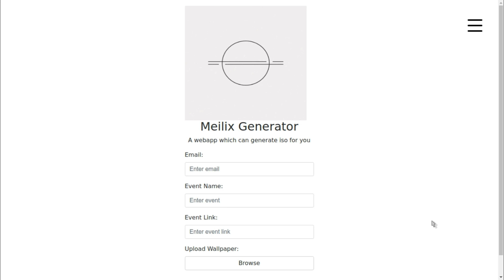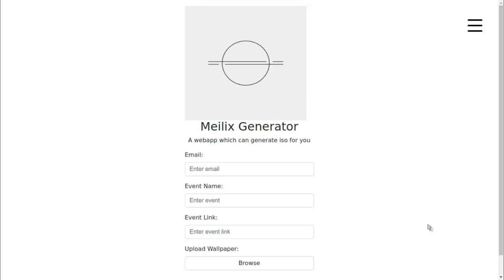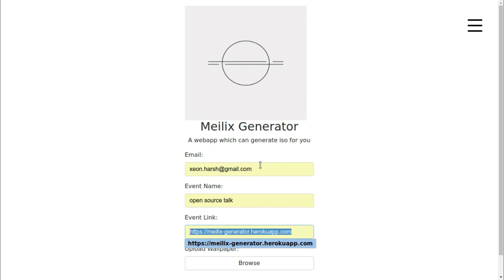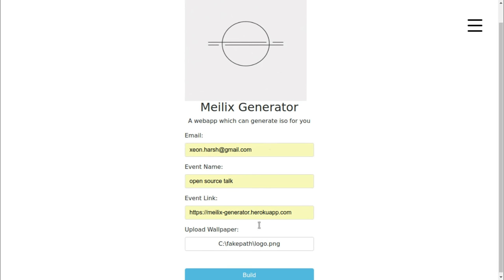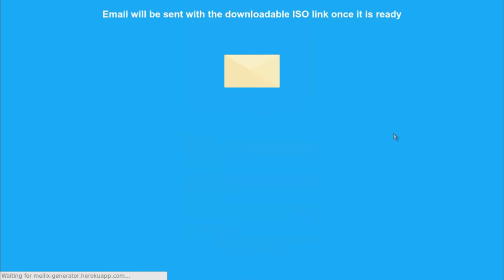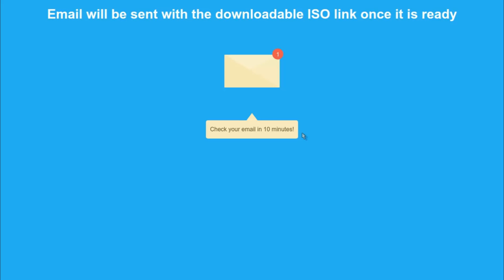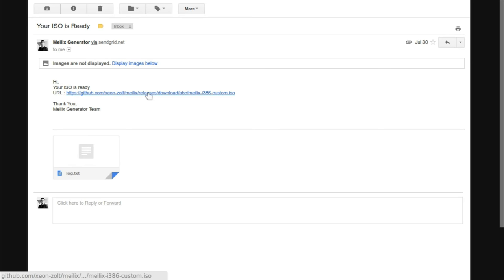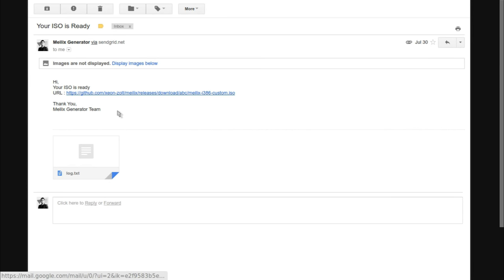Meilix Generator Demo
Demo of generation of ISO based on Meilix with the help of Meilix generator web app for a event